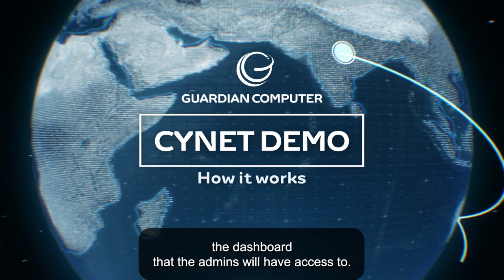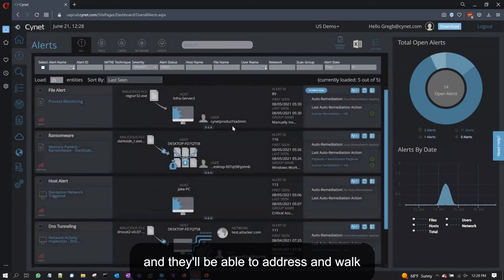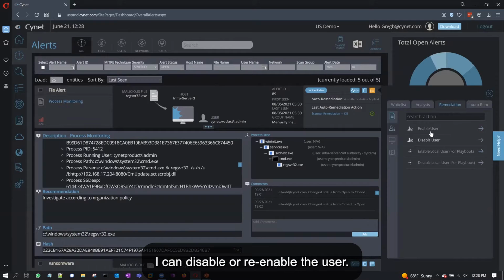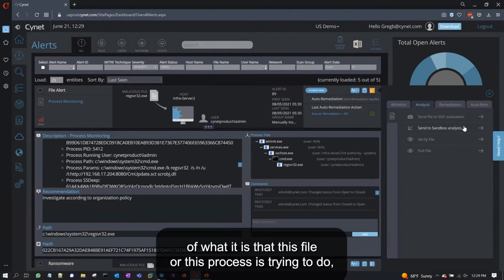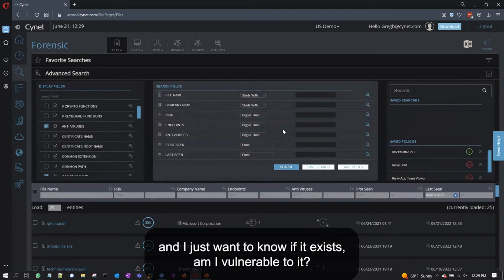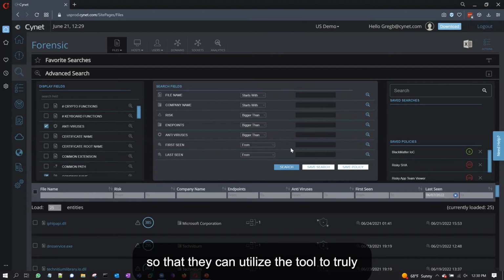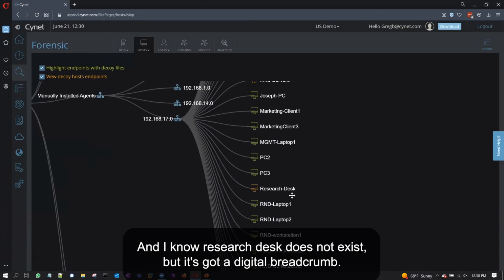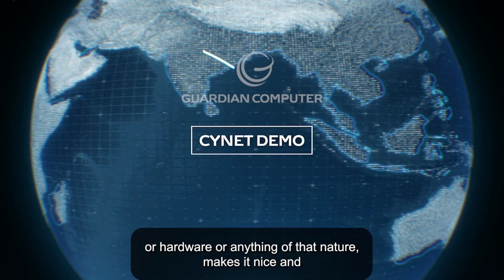Cynet's XDR: Dashboard Demo - Guardian Computer